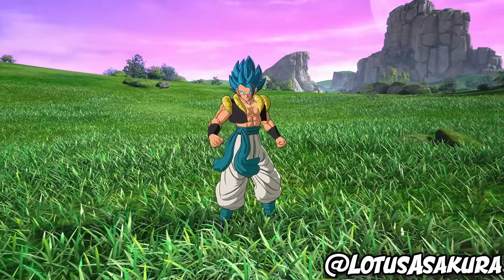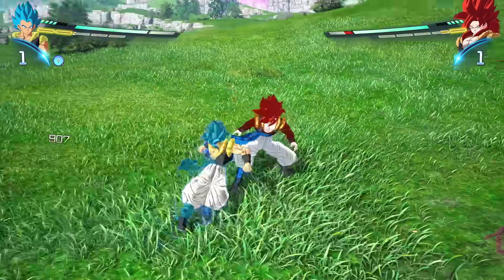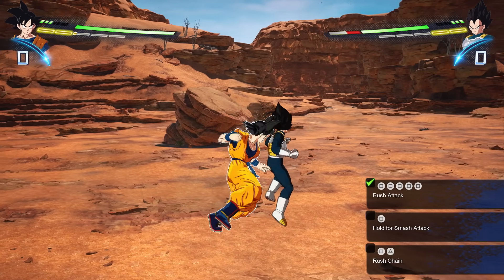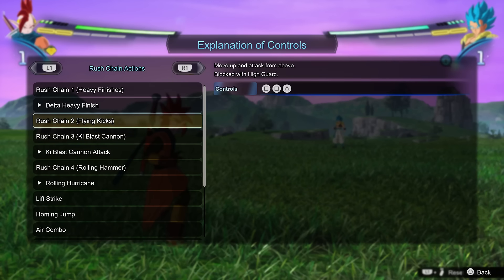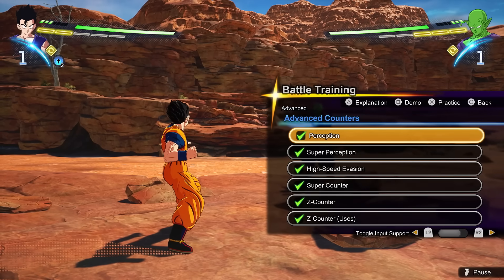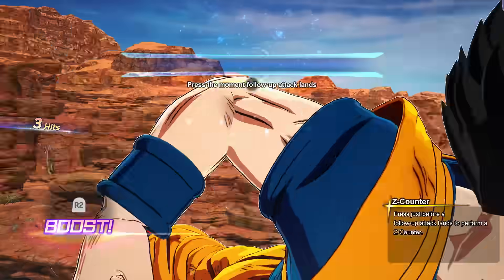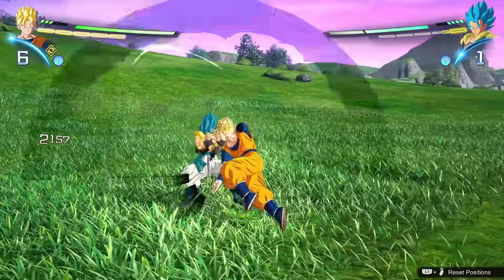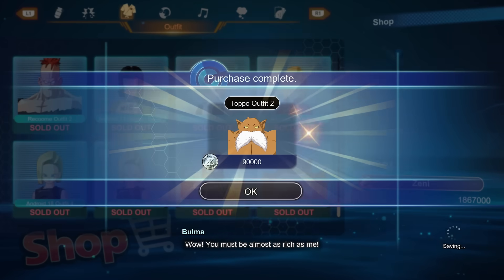Top 10 BEGINNER Tips for Dragon Ball Sparking Zero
Here are my top 10 tips & words of advice for getting into Dragon Ball Sparking Zero. The game officially released today and I figured this might help out some people are jumping into things! Hope someone out there finds this useful!